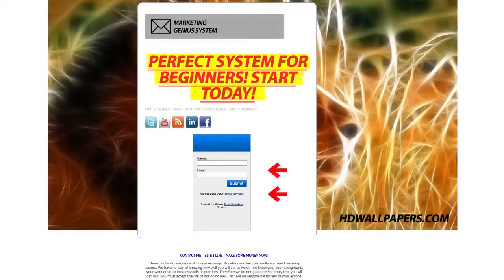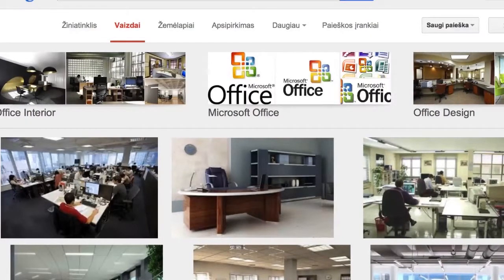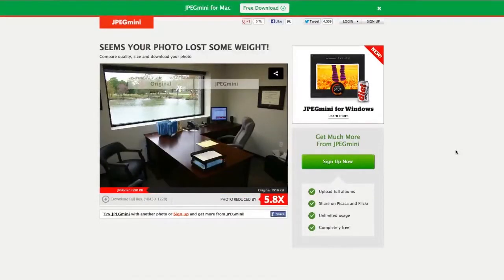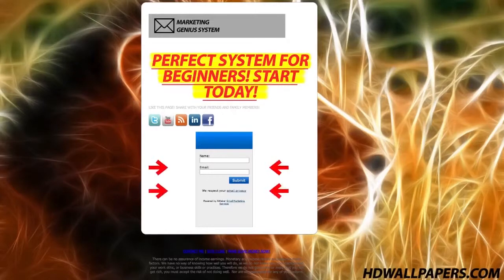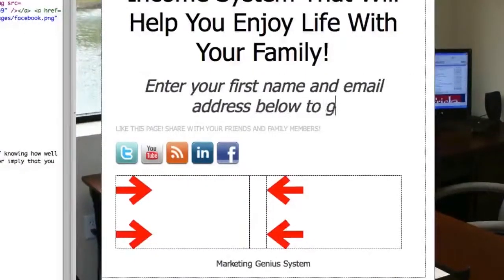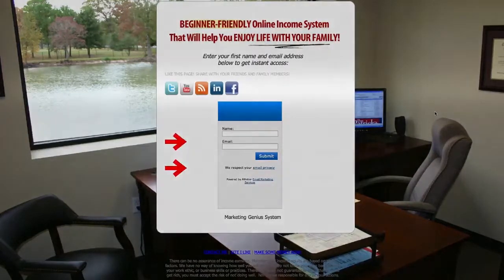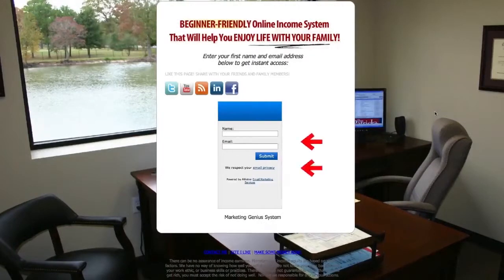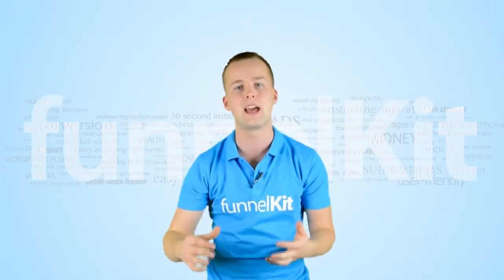FunnelKit Review - 20 Squeeze Pages Mistake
Emka will show out your 20 Squeeze Page Mistake that made low conversion rate.Read my review

What is FunnelKit?
FunnelKit is an advanced marketing page builder WordPress Plugin that allows you to build any kind of page: lead capture pages, sales pages, webinar registration pages, thank you pages, download pages and more...